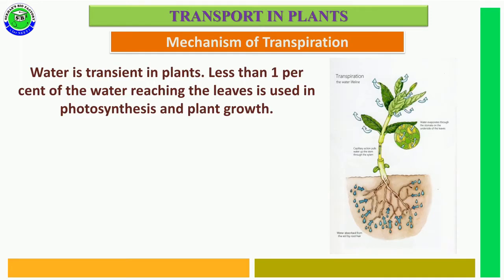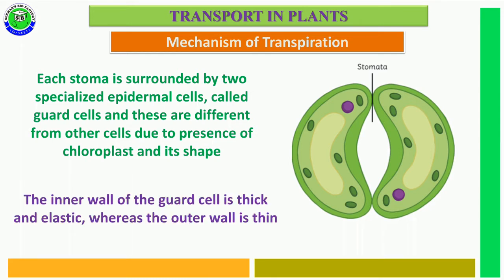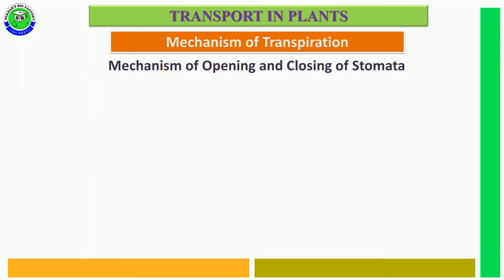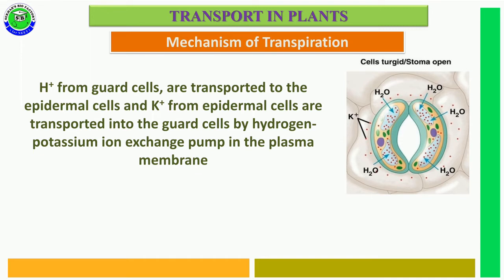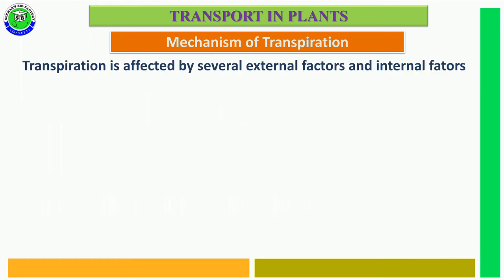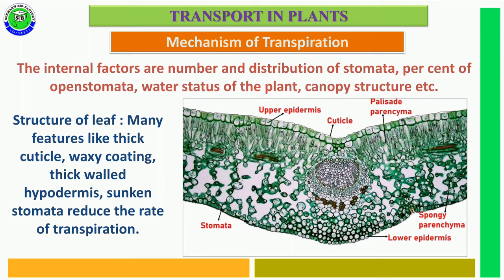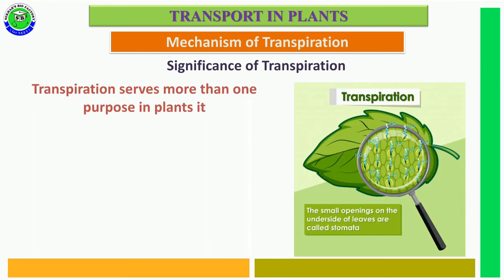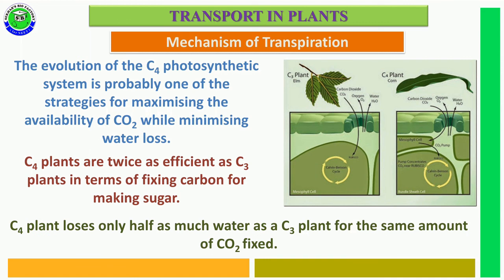Mechanism of opening and closing of Stomata and Transpiration for NEET II by Sekhar's Bio Factory